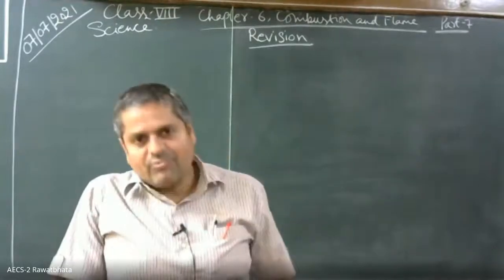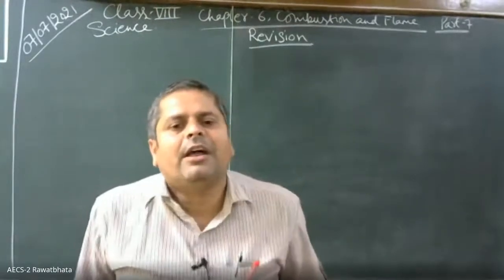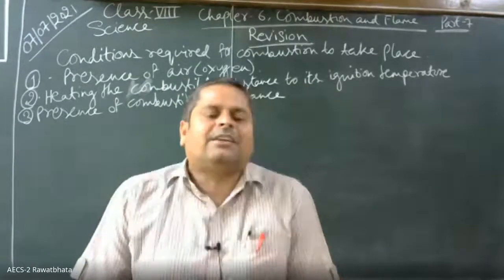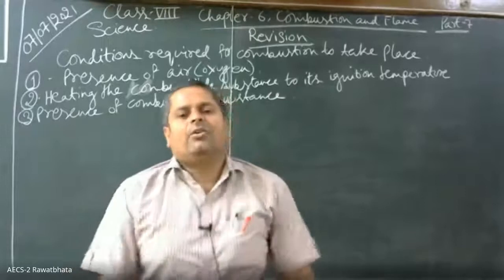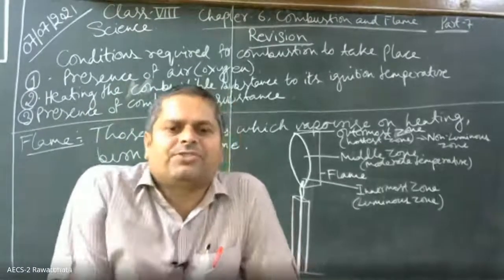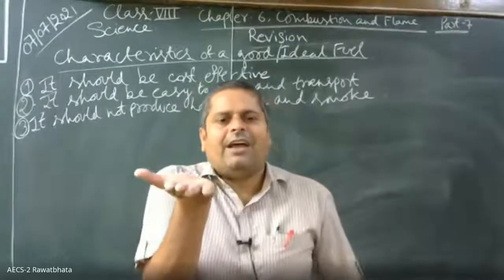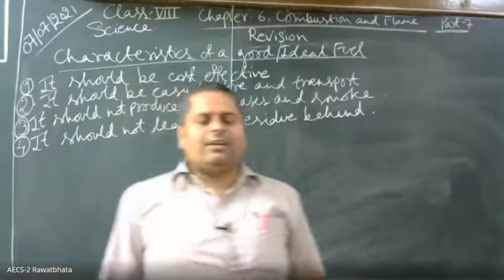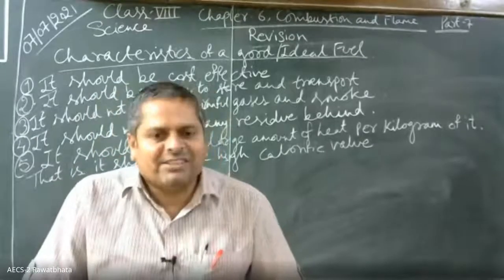Class 9 Chem Ch 6 Revision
Chemistry by Mr
SK YadavAECS-2, Rawatbhata